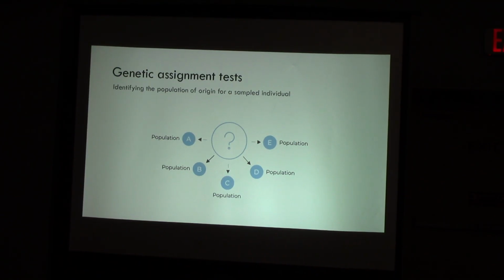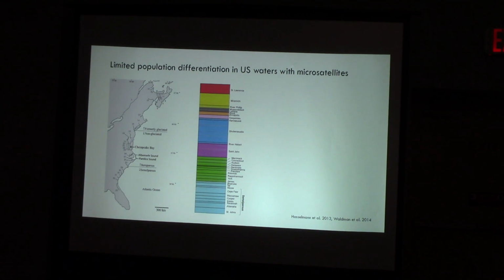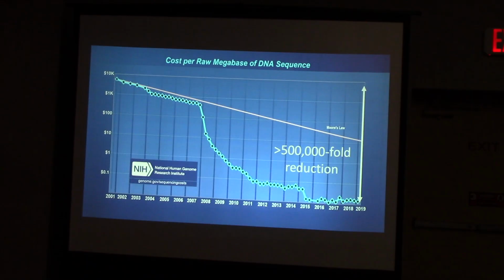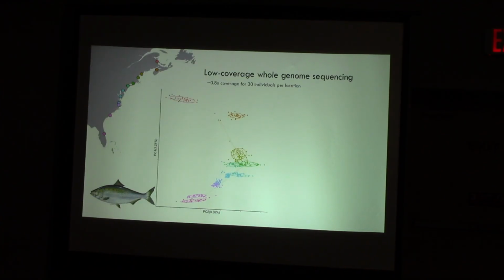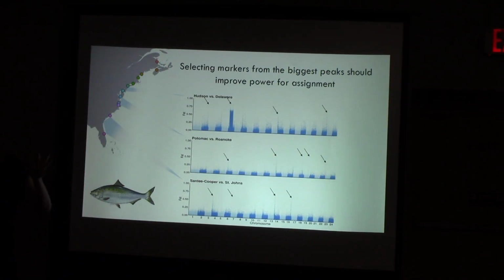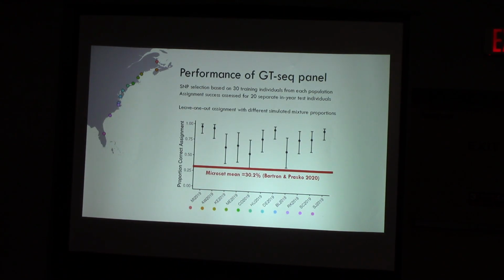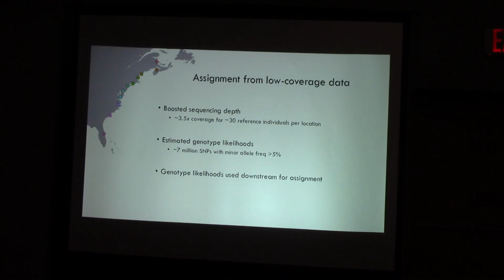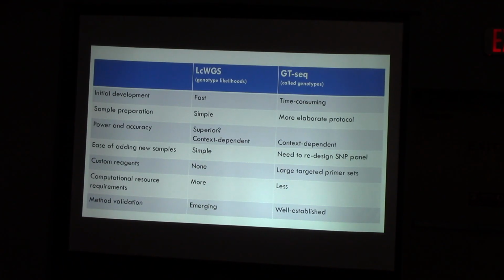Nina Overgaard Therkildsen & Ryan Franckowiak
Low-Coverage Whole Genome Sequencing for Powerful and Cost-Effective Population Assignment

The Saratoga Hilton
Saratoga Springs, NY
Theme: “The Waters that Unite Us: Managing Fisheries Across the Northeastern Ecosystems"